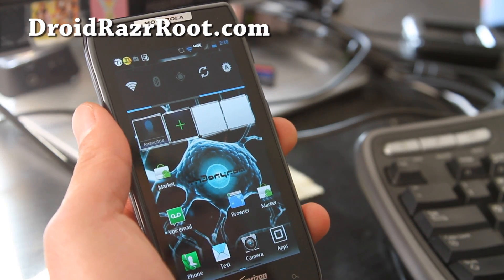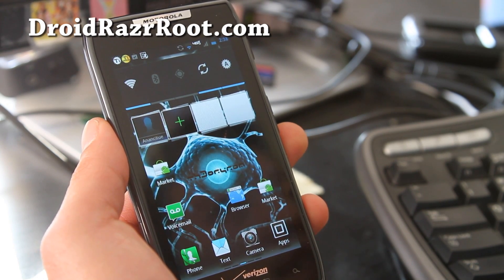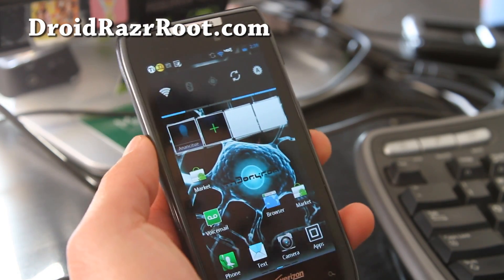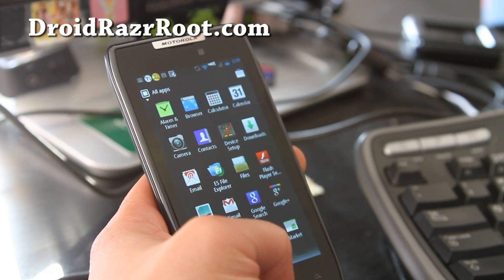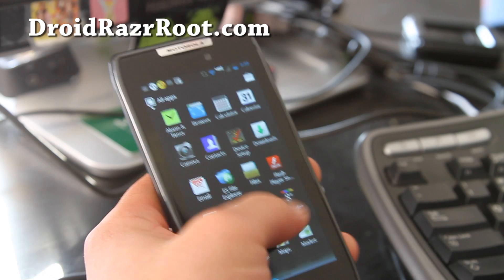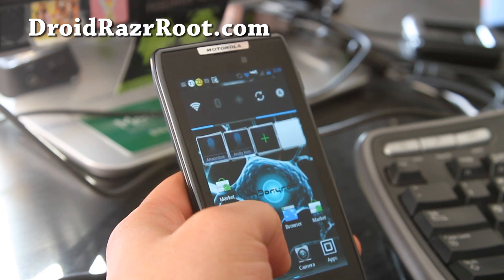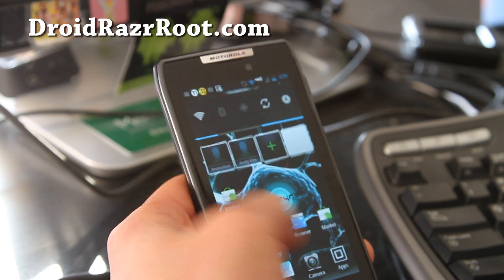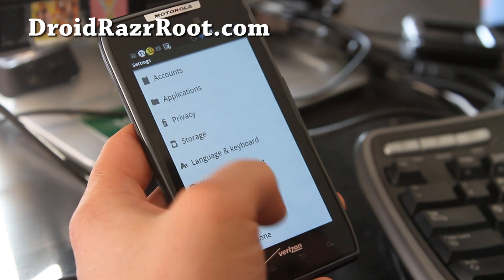RAZRX ROM for Rooted Droid Razr!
Here's a quick overview of the RAZRX ROM for rooted Droid Razr!